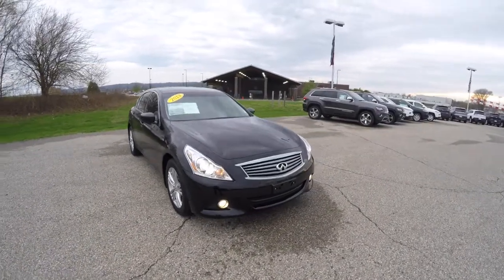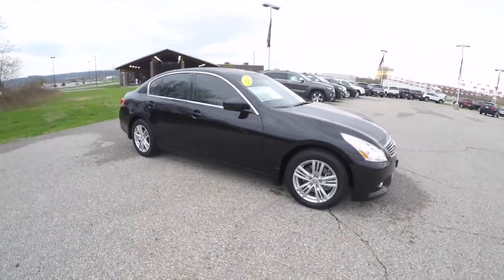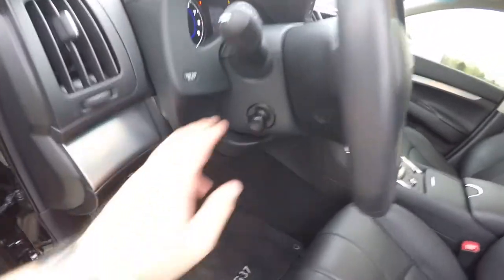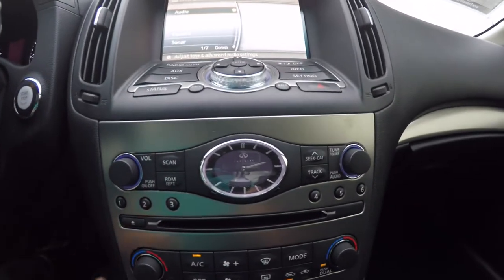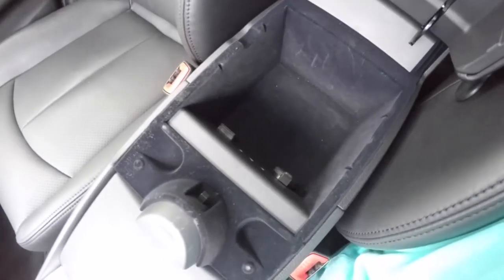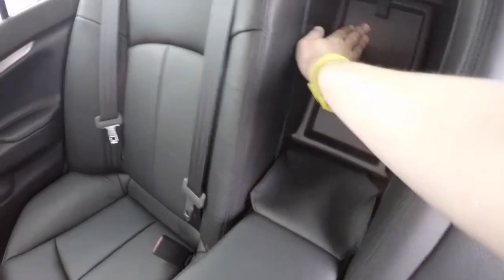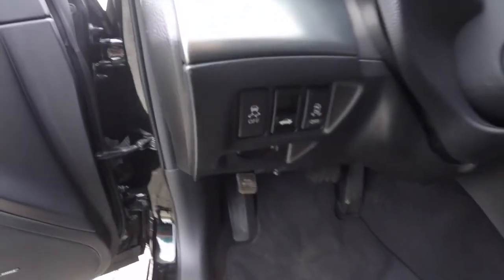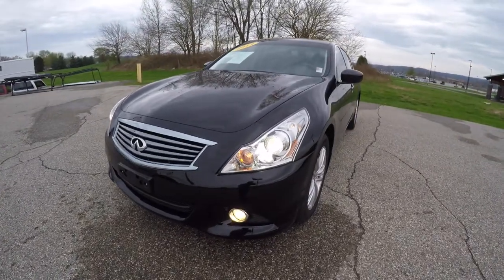Used 2013 Infiniti G37x AWD | All Wheel Drive Sedan | Luxury Car | Indiana Dealer | P10255